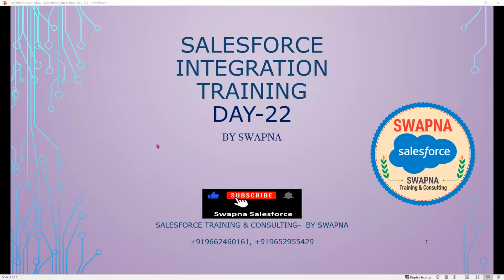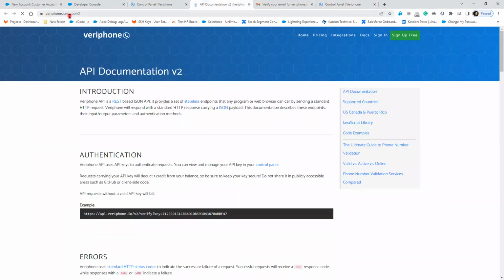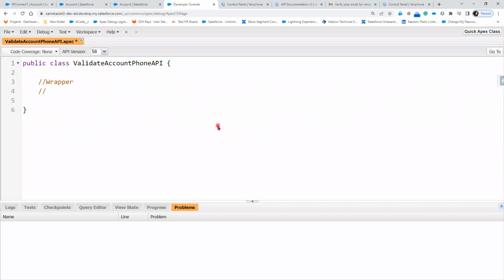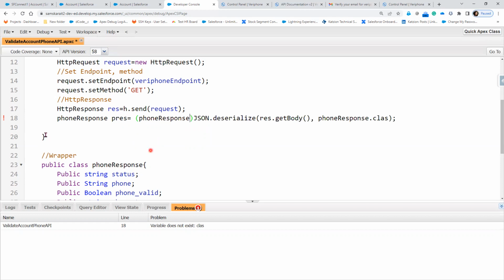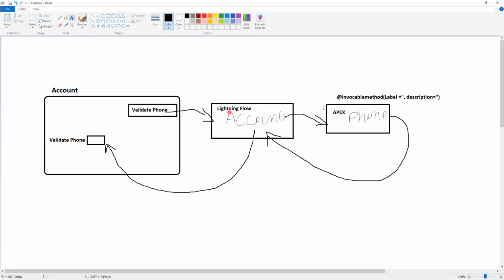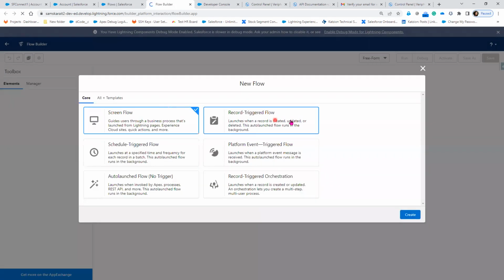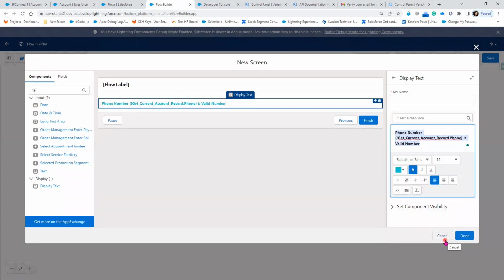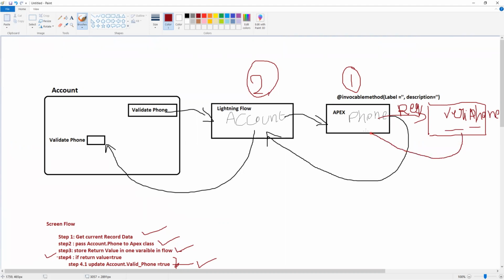22.SalesforceIntegrationSalesforceVeriPhoneIntegrationFlowSignupVeriphoneAccountReferralDocumentatio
Salesforce – veriPhone Integration Flow
Signup veriphone Account
Steps to implement Integration
Referral Documentation